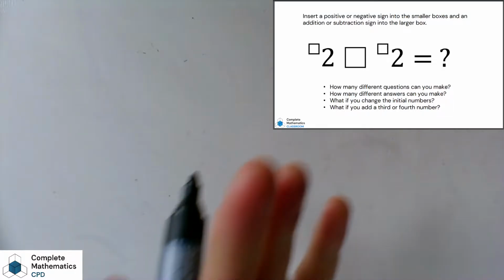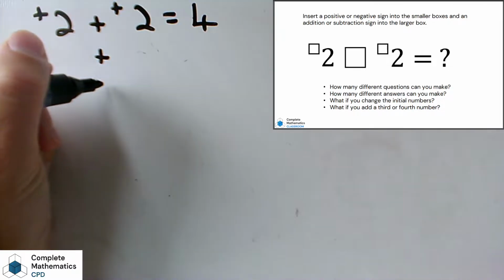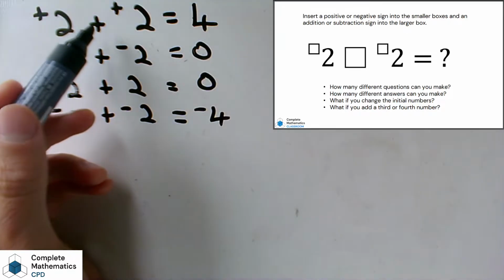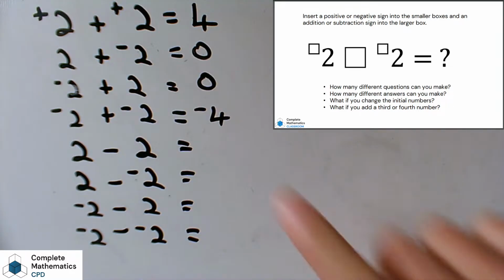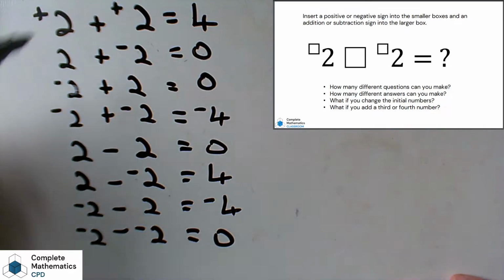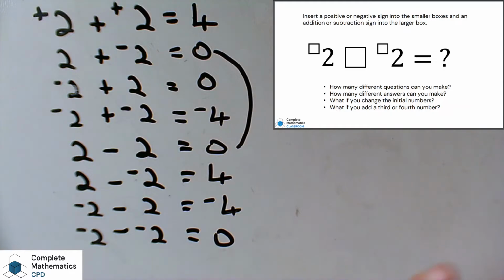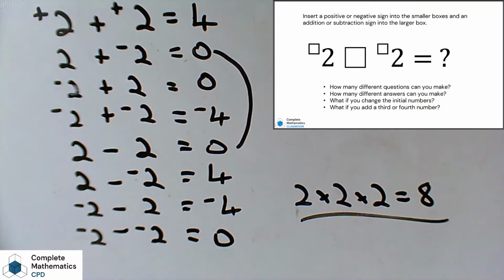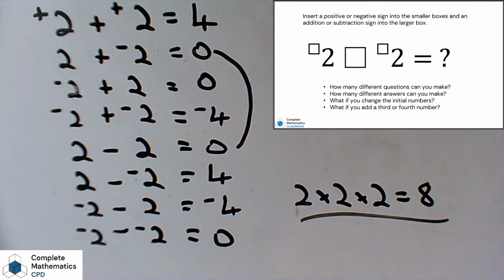Negative Combinations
A short explanation of why I like this directed number task and how I use it effectively in the classroom.